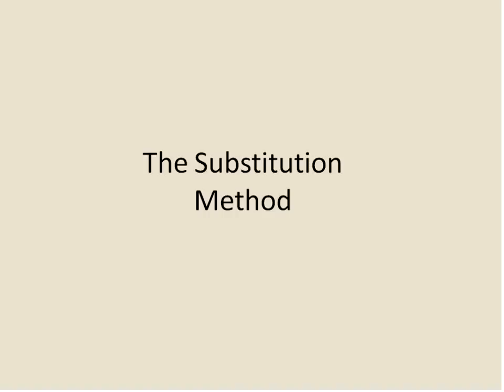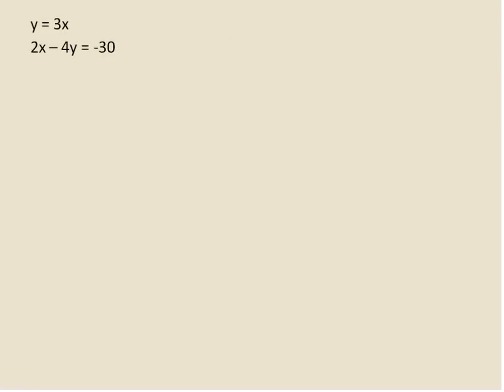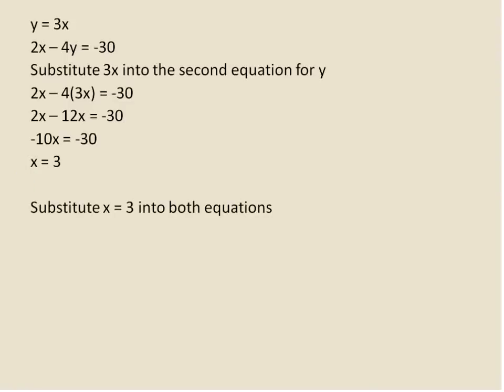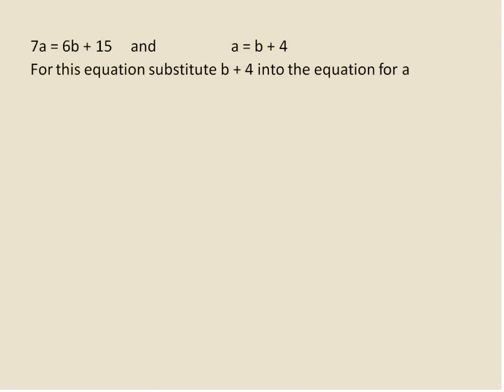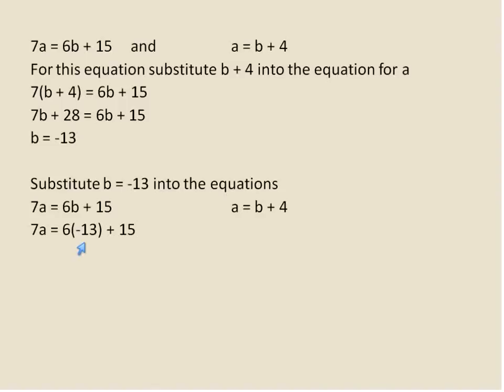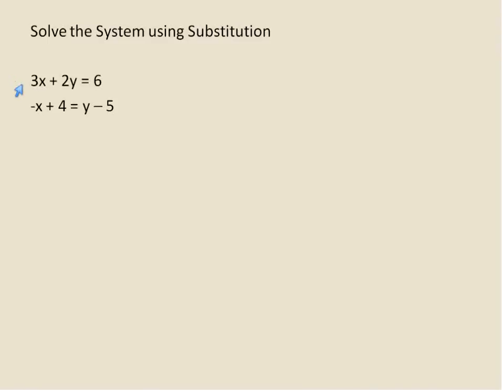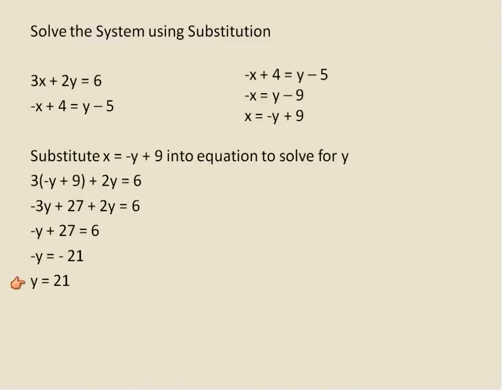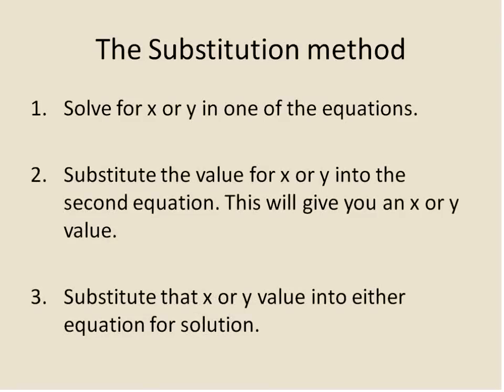Solving Linear Systems Using Substitution Method (Simplifying Math)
Algebra 1 lesson about solving systems of linear equations using substitution.